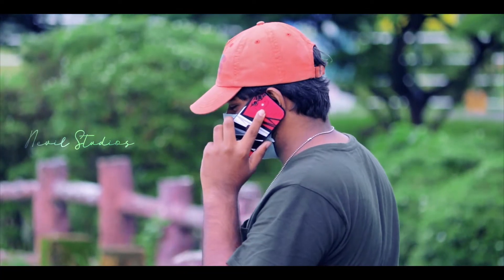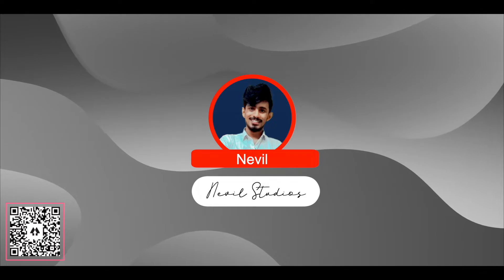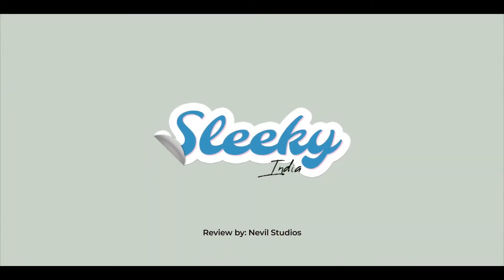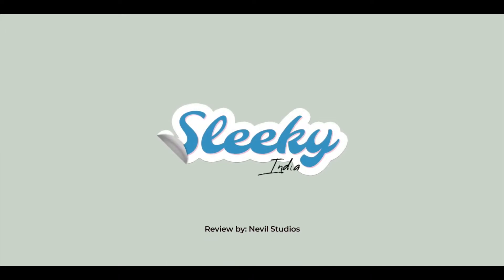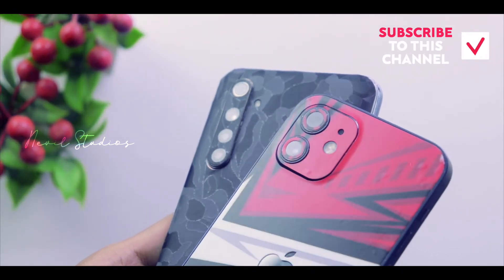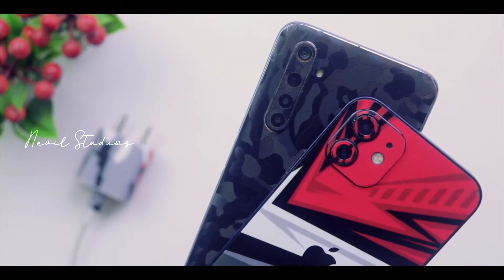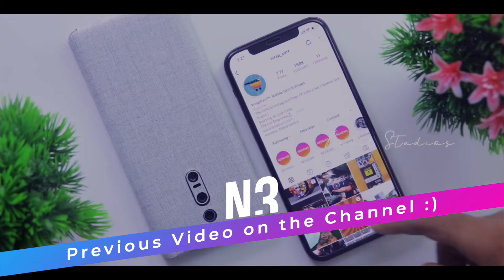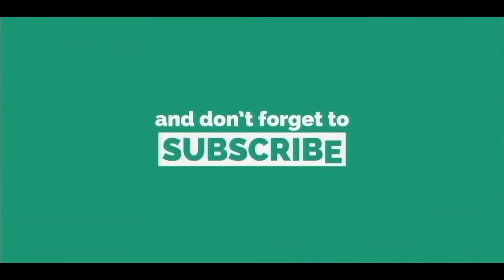Top Best Gadget Skin Providers || Customise your Devices - Sleeky India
Introducing smartphone & gadget skins from Sleek India. High quality print and prefect cuts makes them stick on to the device as its own. Texture on the skins are next level and feels premium in hand to hold on. Provides grip and a big no to anymore scratches. Forget cleaning your device due to fingerprint smudges anymore.

We’re also doing a weekly series on Best Apps, Games, Tips & Tricks, Wallpapers and Ring and Notification Tones on every Saturdays so if you want to check the same here are the links:
We have started a Telegram Group & Channel to build up a community. If you guys have queries, suggestions or want to be a part of a community full of tech minded people give it a shot. I would be sharing behind the scene, tips and trick & much more so hurry up 🏃🏻‍♂️🏃🏻‍♂️
Some unique content for you⛄️
Hi my name is Nevil(N3vil), Welcome to Nevil Studios - If you like tech, you're in the right place. We bring out all the wonderful tech available today, and you can find all those here in this channel.
I would really appreciate it if you spend some to look at some of my work! :)